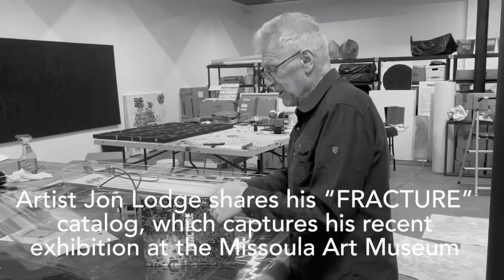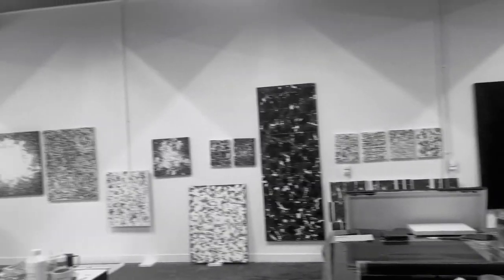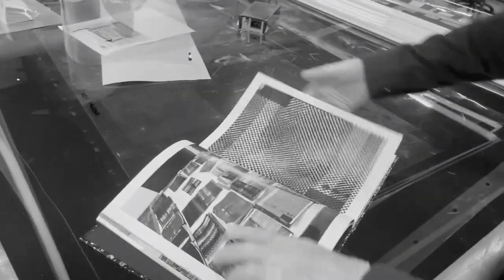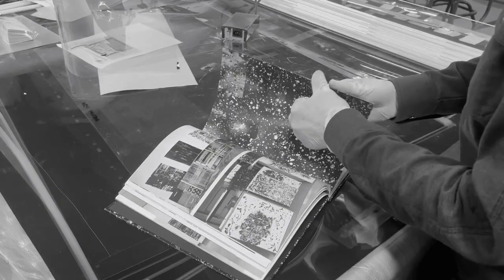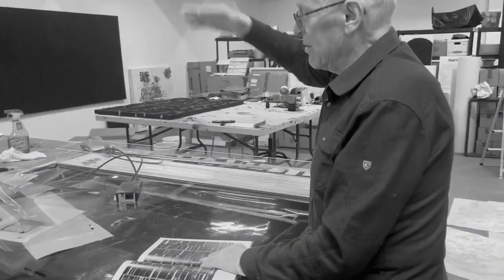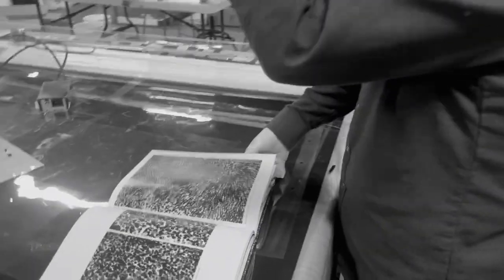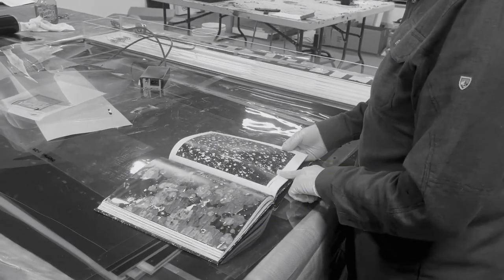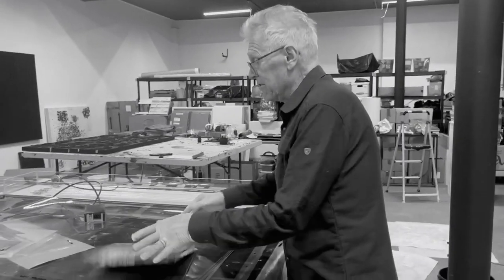Jon Lodge goes through his “FRACTURE” catalog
Billings artist Jon Lodge must be seen to be believed. Here he is going through his catalog called "FRACTURE," which captures his Missoula Art Museum exhibition of the same name.